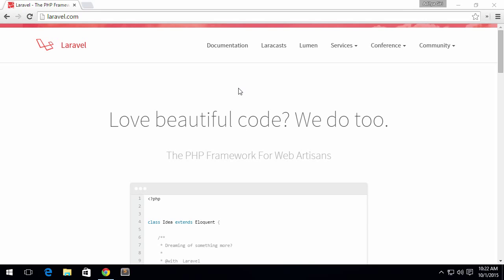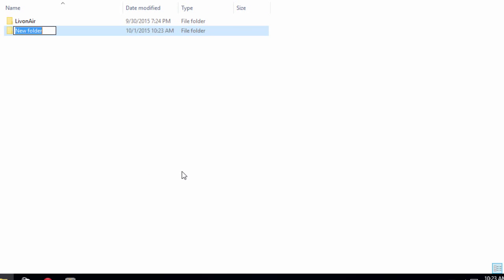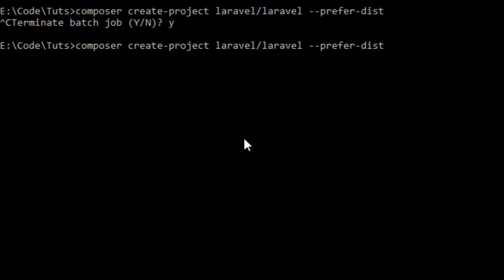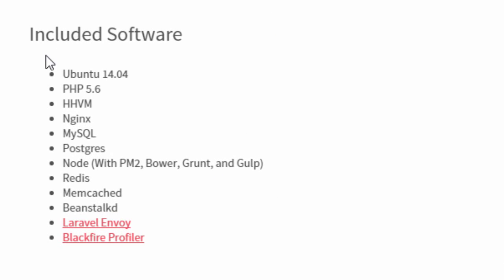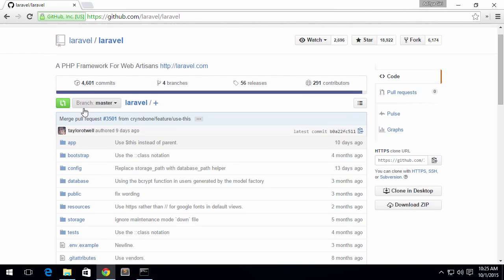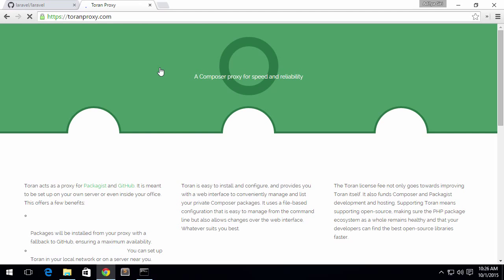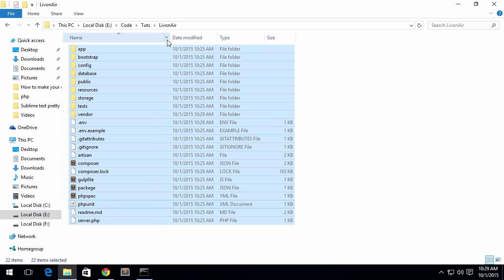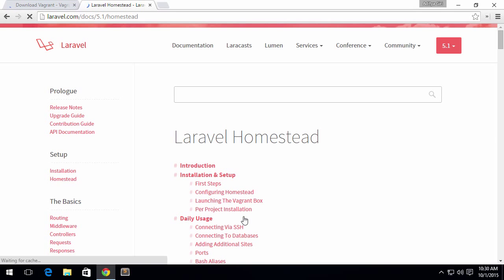Create Laravel 5 1 project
In this video I will show you how to create a laravel 5.1 project.